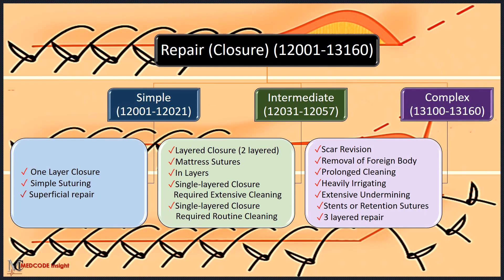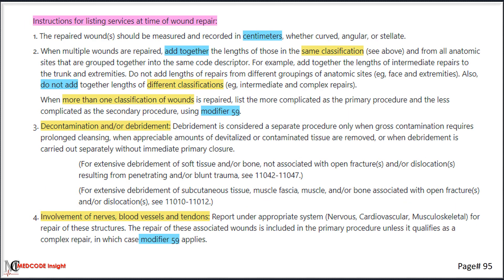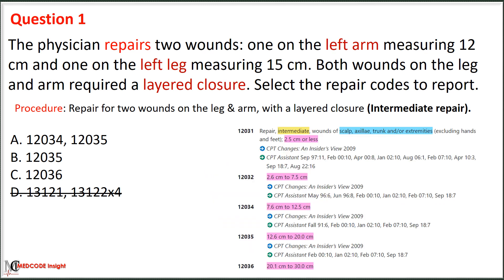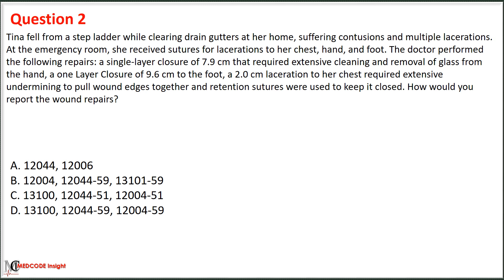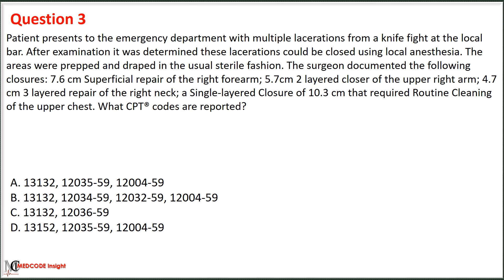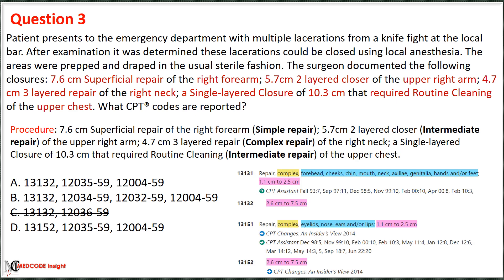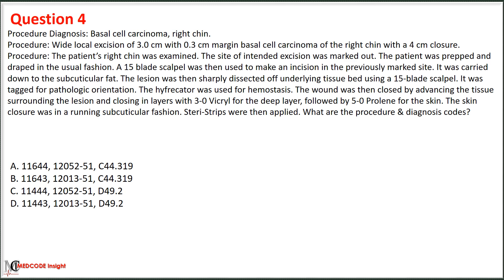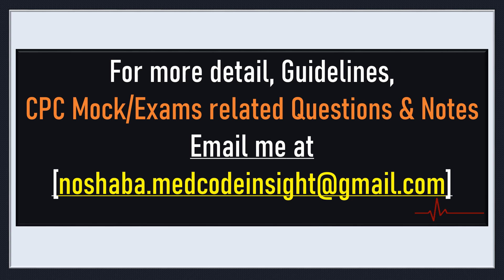CPT Integumentary System Repair (Closure)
In this informative video, we’ll dive into the fascinating world of the integumentary system repair! Join us as we explore essential terminology related to repair processes, learn how to accurately code various types of repairs, and understand the important role of modifiers in documentation. Whether you're a student, healthcare professional, or just curious about this topic, our goal is to make these concepts clear and easy to grasp. Let’s get started on this journey to mastering integumentary system repair!